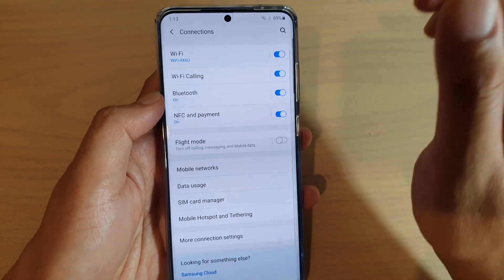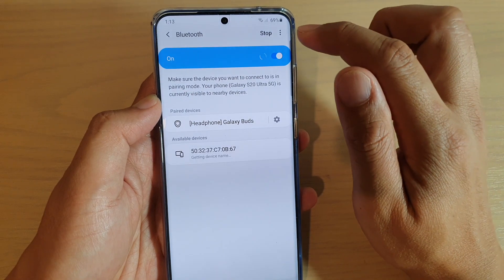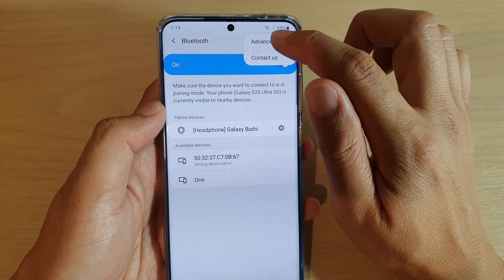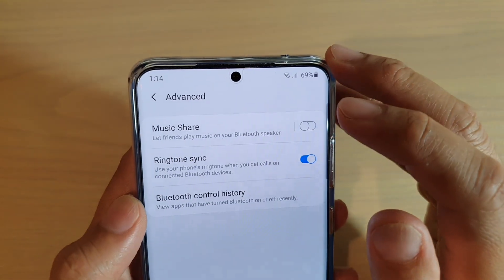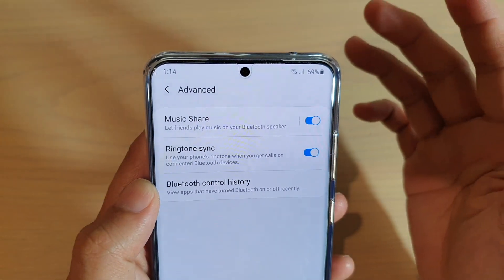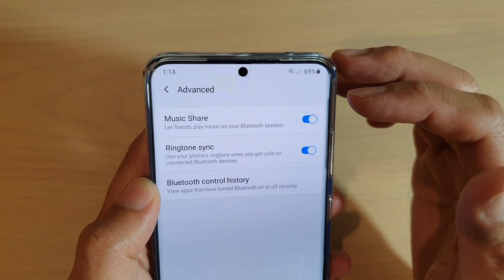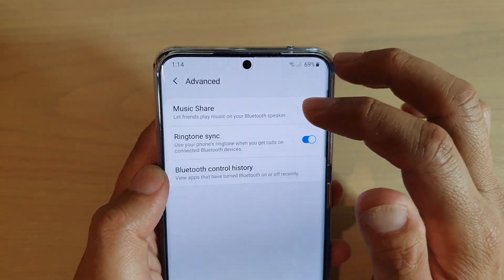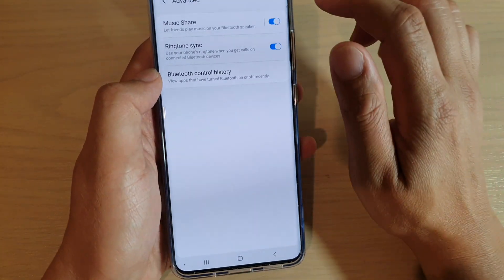Galaxy S20 / Ultra / Plus: How to Enable / Disable Music Share to Play on Bluetooth Speakers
Learn how you can enable or disable Music Share to allow friends to play music on Bluetooth Speakers on Galaxy S20 / S20 Plus / S20 Ultra.

Android 10.